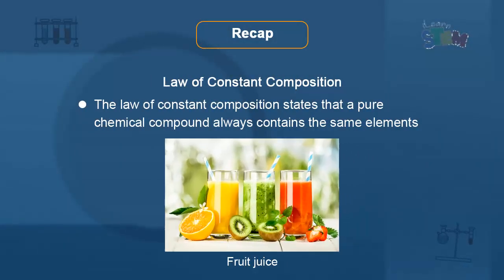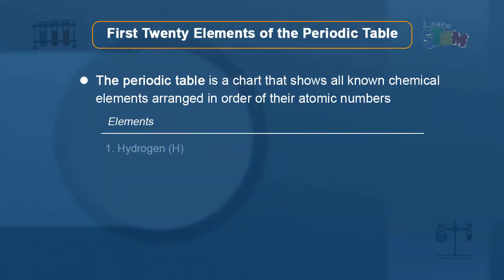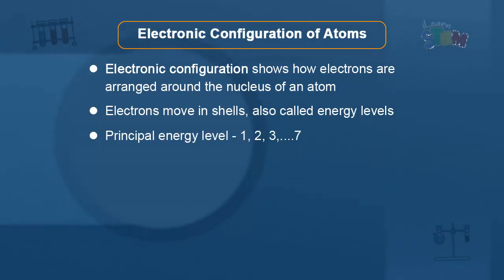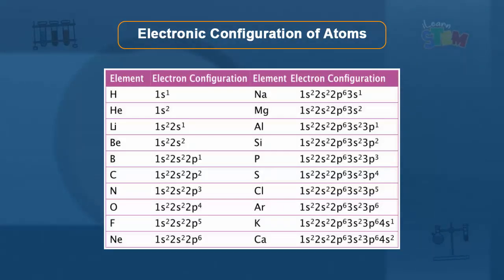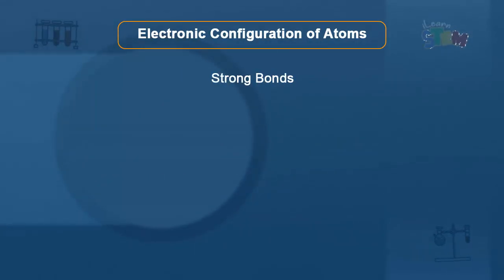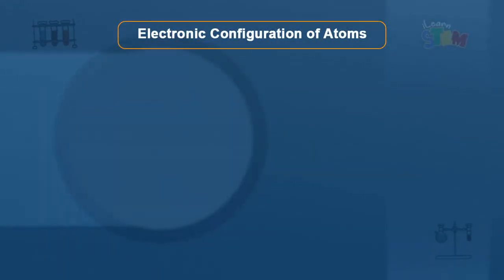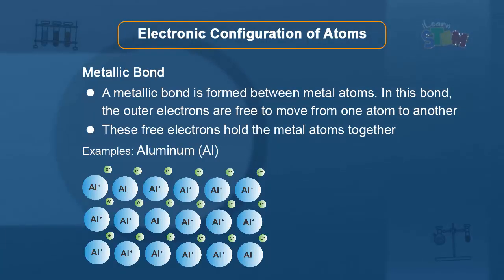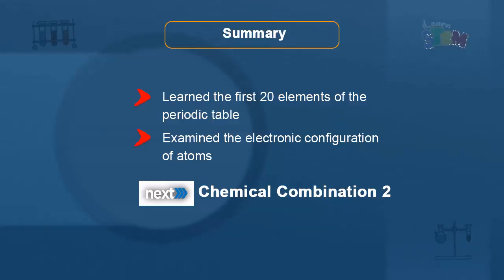Lesson 7 Checmical Combination 1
How do elements join together to form new substances? In this video, we explain Chemical Combination in a simple and clear way.

You will learn how atoms combine, how compounds are formed, and why chemical combination is an important concept in chemistry. This lesson is perfect for students who want to understand how substances are created through chemical processes.

By the end of this video, you will understand:

The meaning of chemical combination

How elements combine chemically

The formation of compounds

Examples of chemical combination in everyday chemistry

Why this topic matters in science